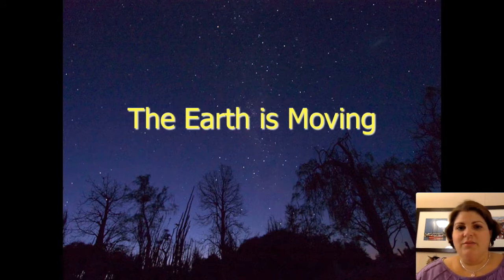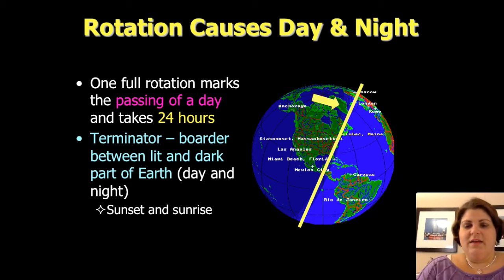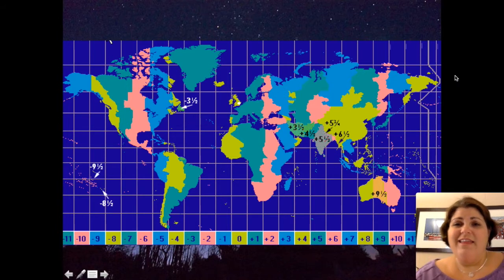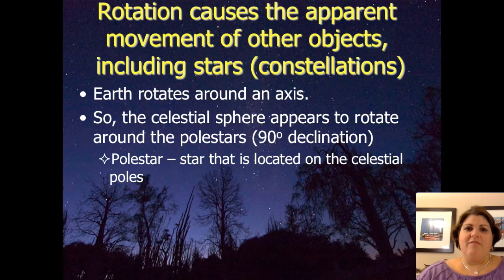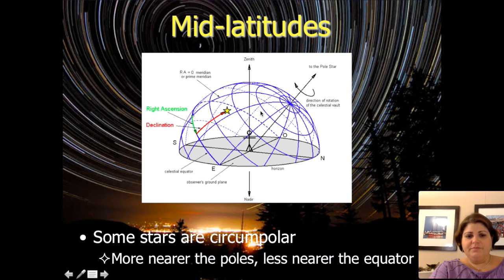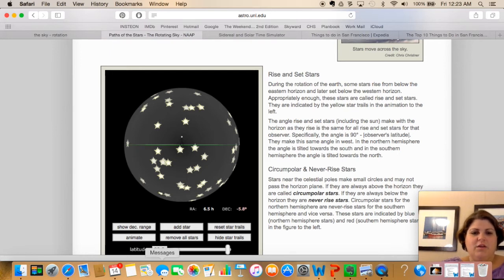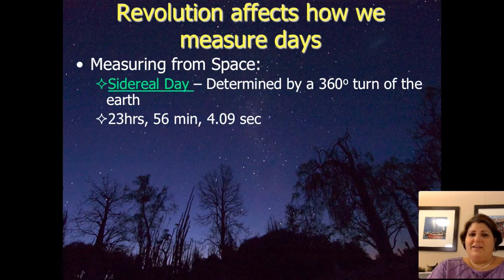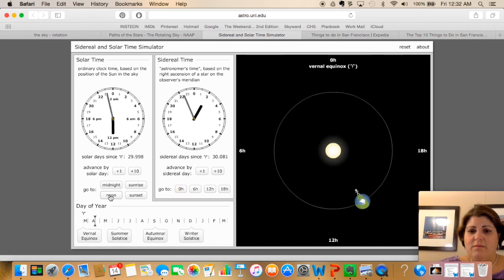Rotation of the Earth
These are Miss Montguire's notes for the rotation of the Earth